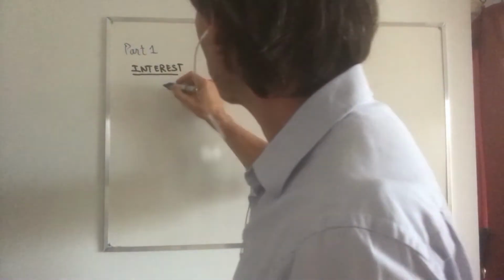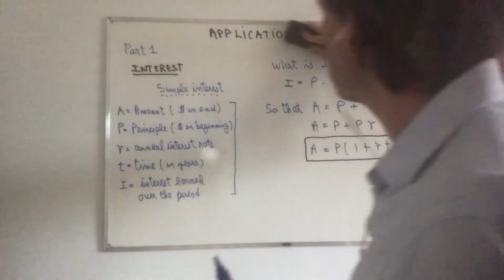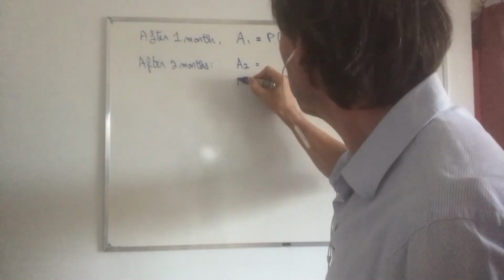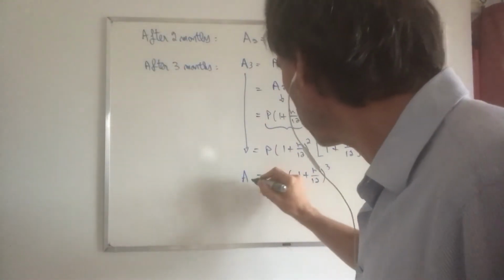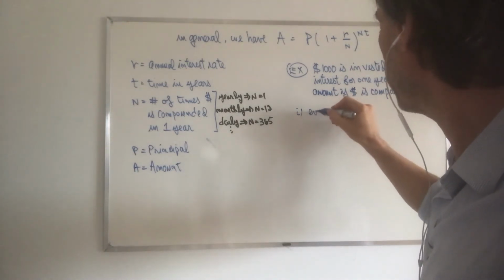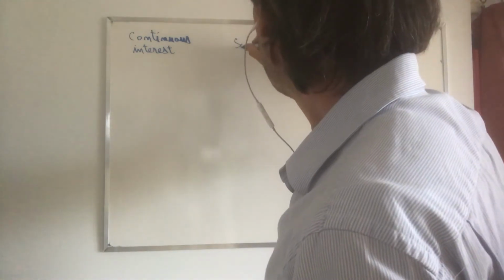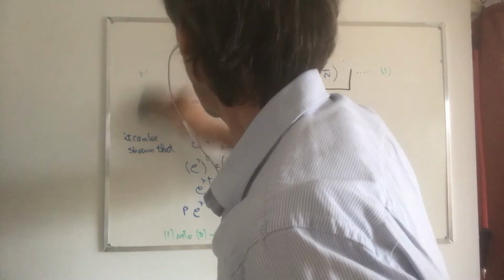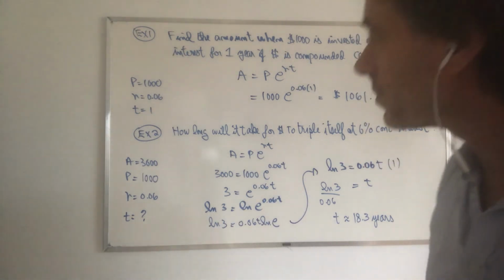Applications Part 1